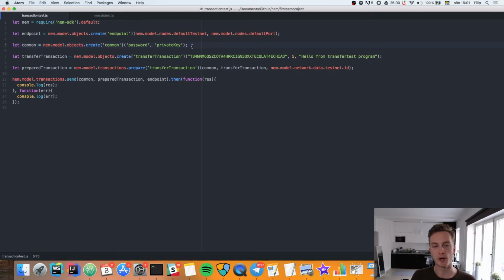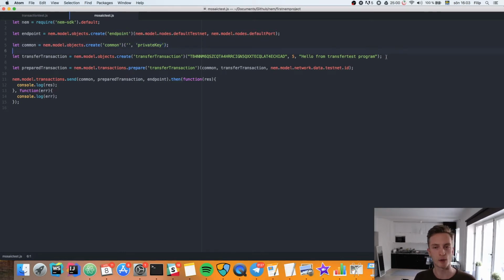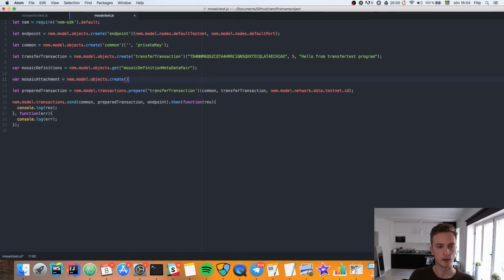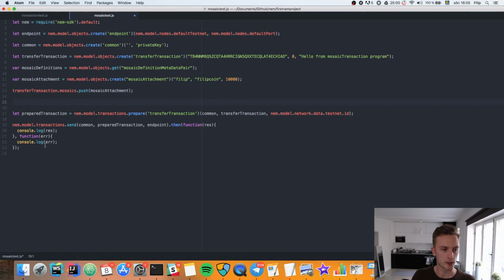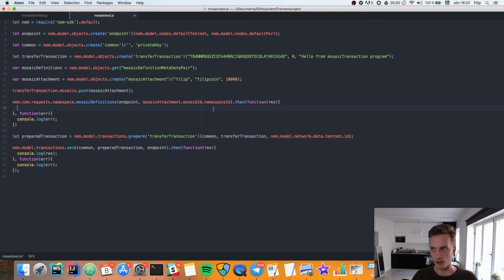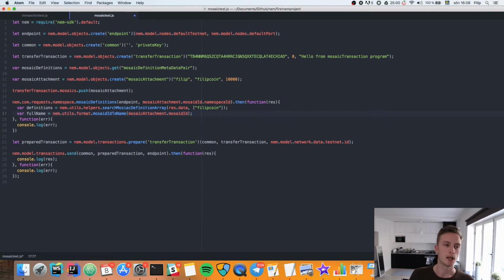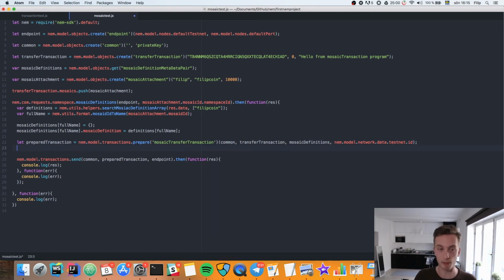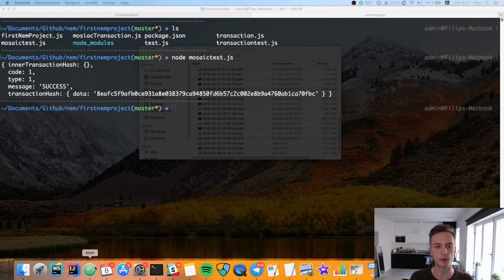NEM Programming Tutorial Part 4 - Mosiacs Transfers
In todays video we look at how we can send transactions with attached Mosaics. We created mosaics in the last part, today we are including them in transactions. This is an important step in developing applications on NEM.